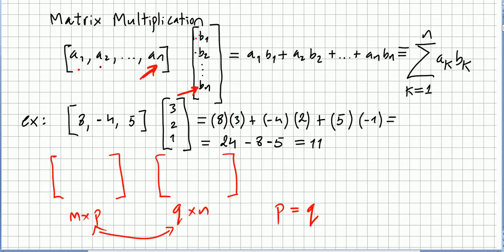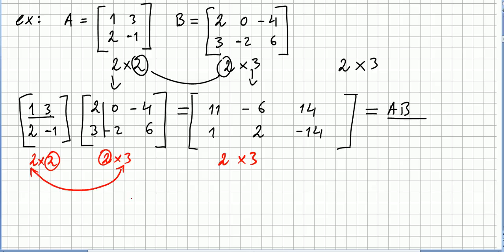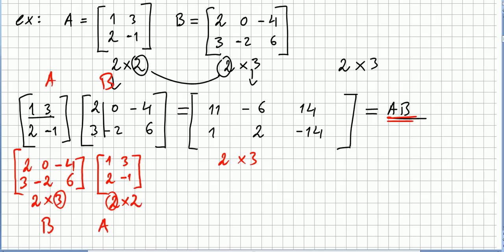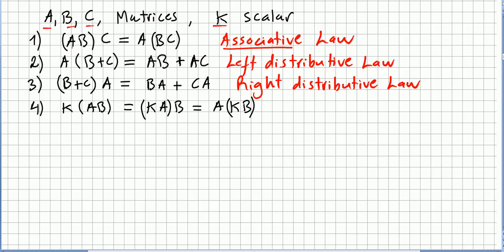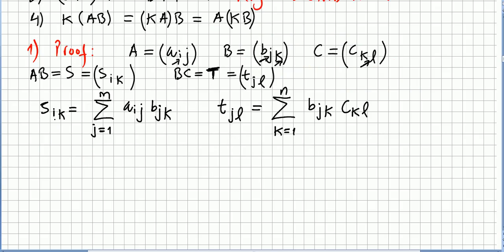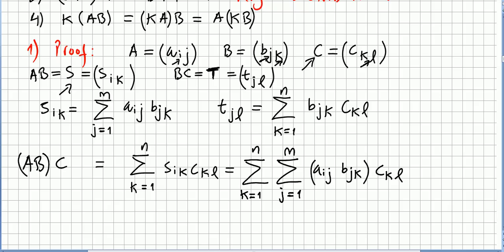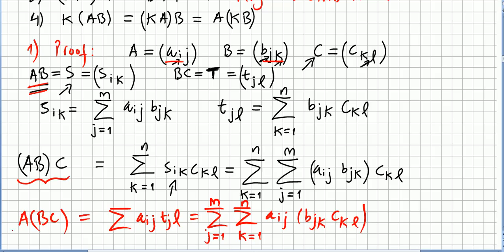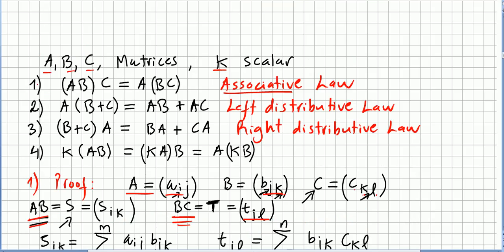Linear Algebra 57, Matrix Multiplication, Properties and proof